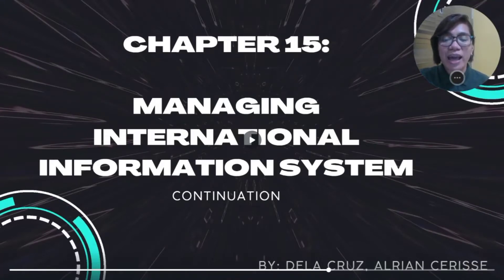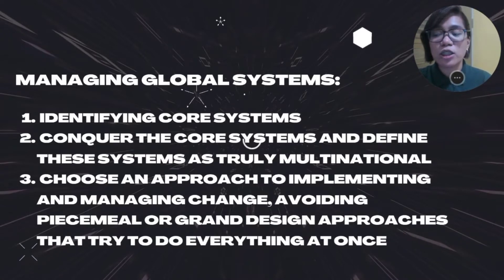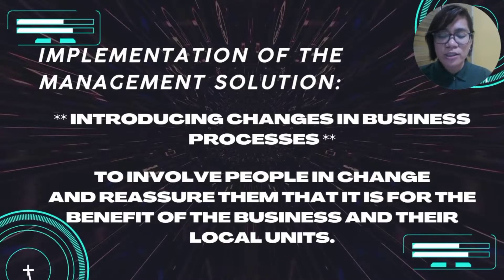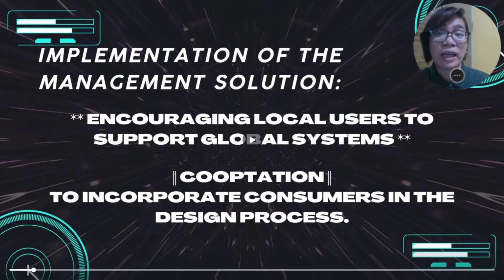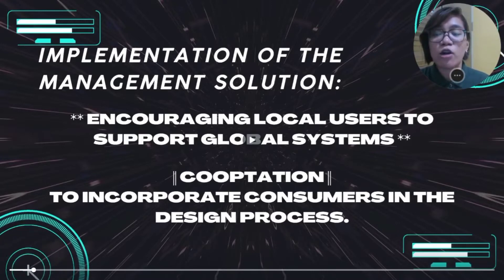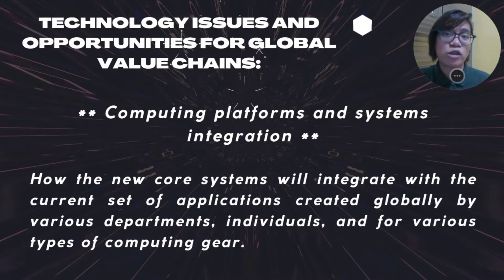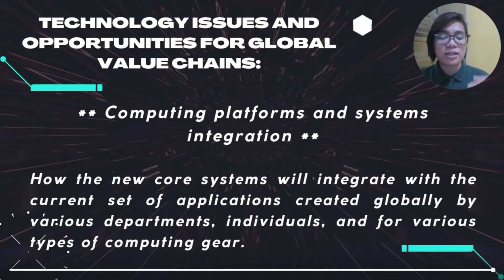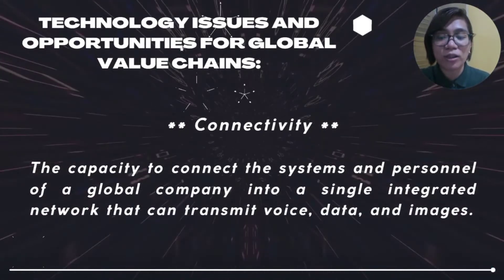15-2 Managing International Information Systems